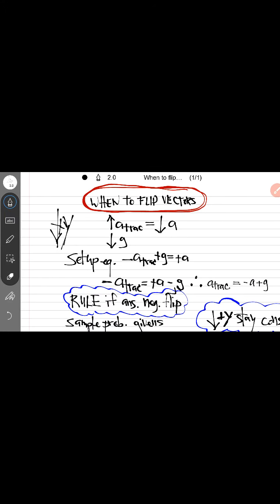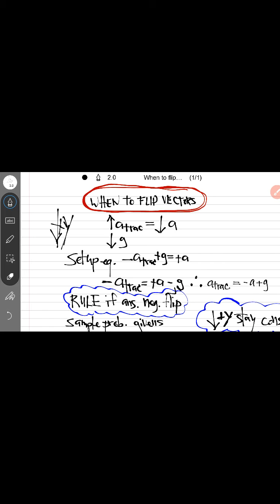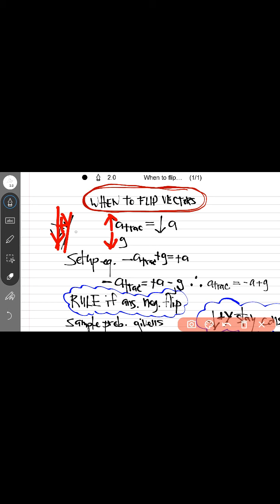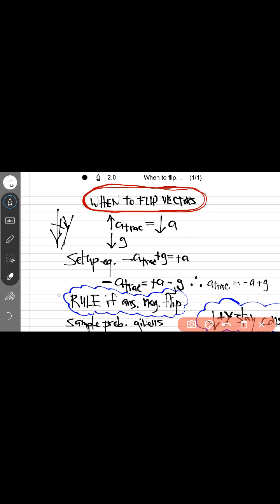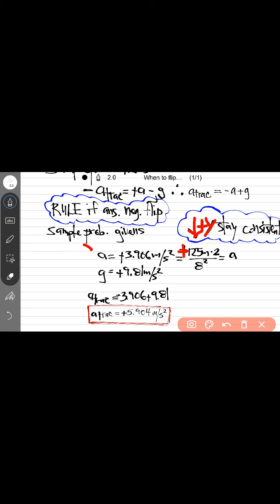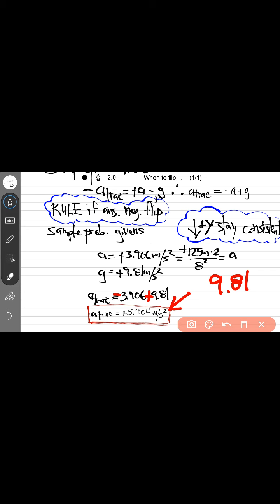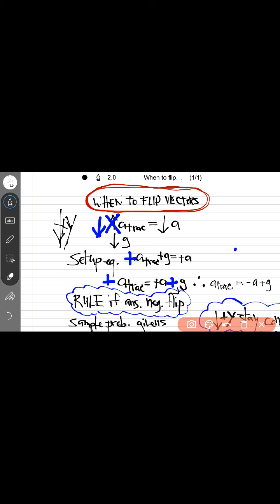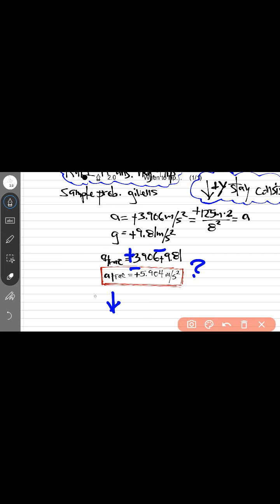When to flip vectors - Solving physics problems